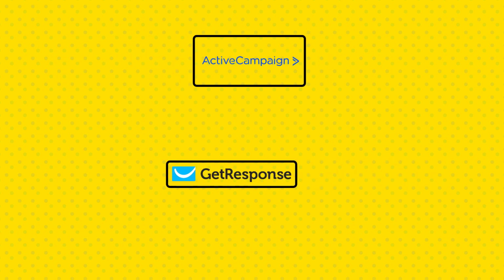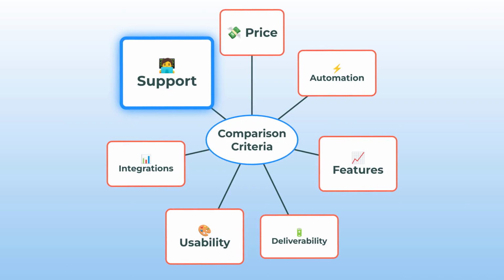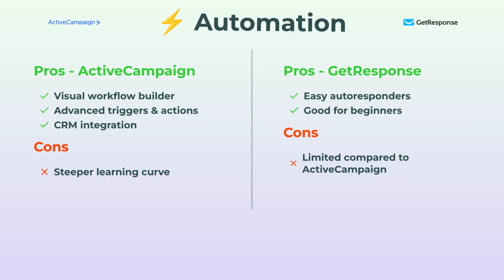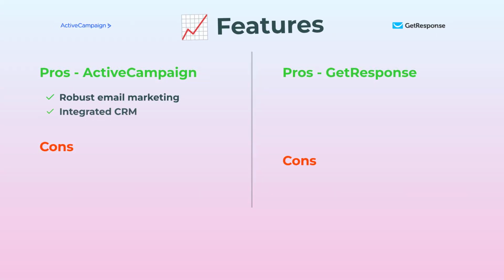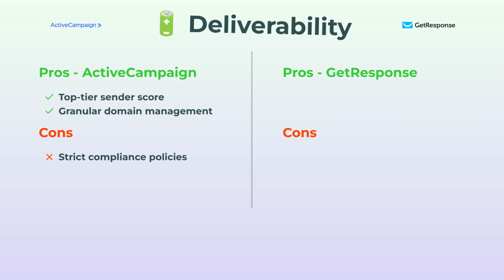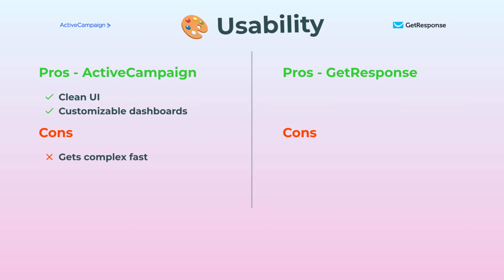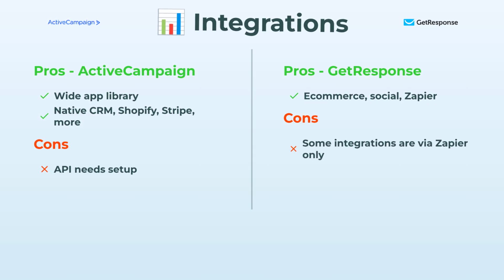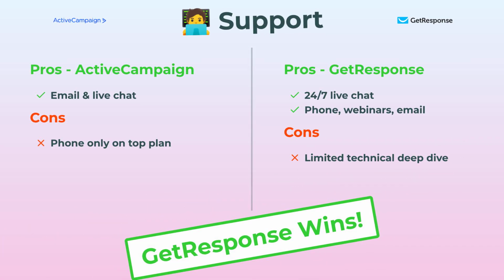ActiveCampaign vs GetResponse Comparison 2026 - Which One is Better?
☑ Watched the video
☐ Liked?